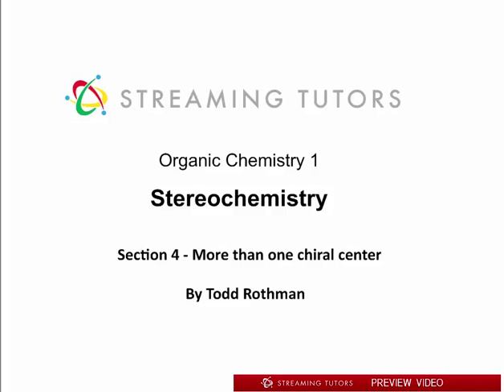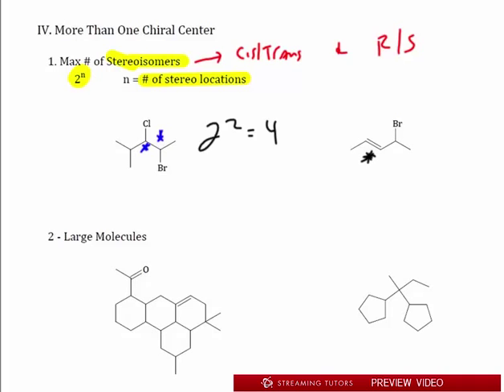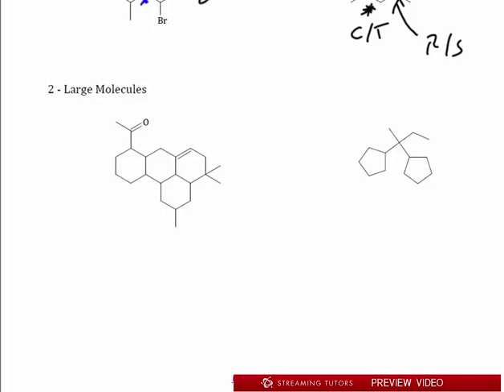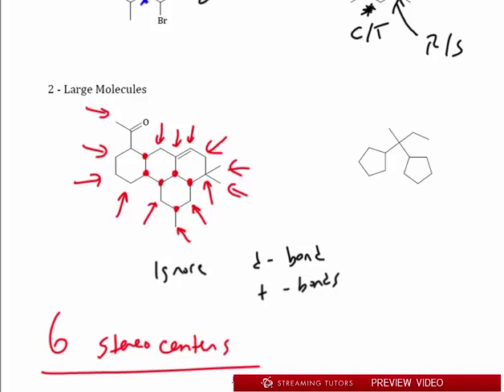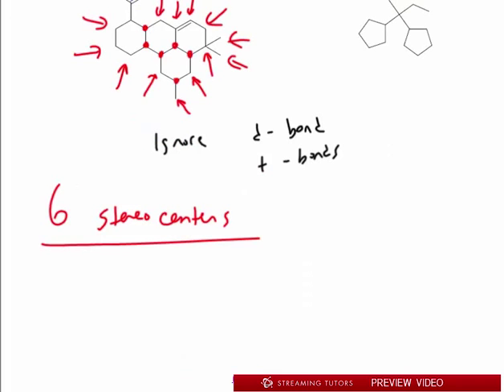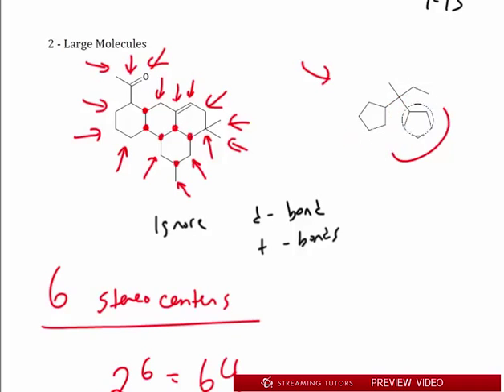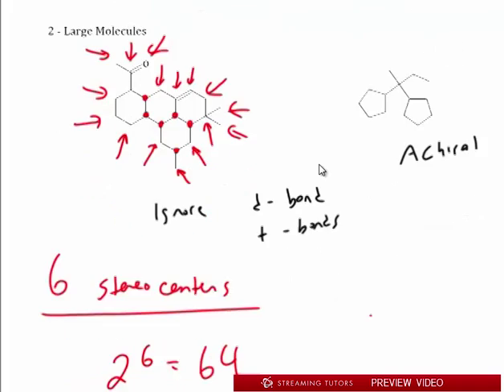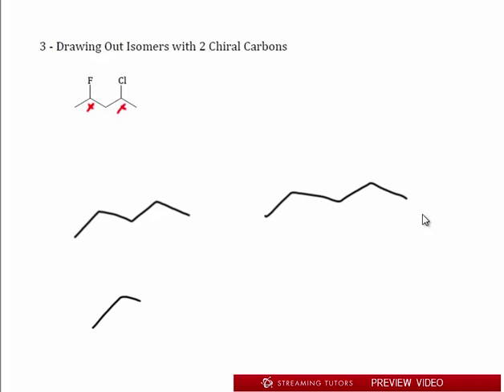Stereochemistry Section 4 More than one chiral center mp4